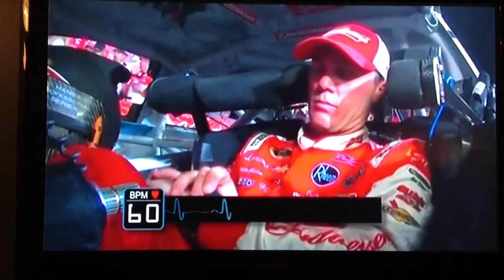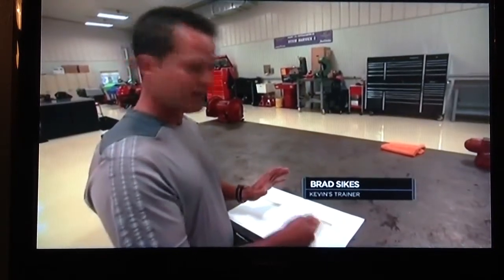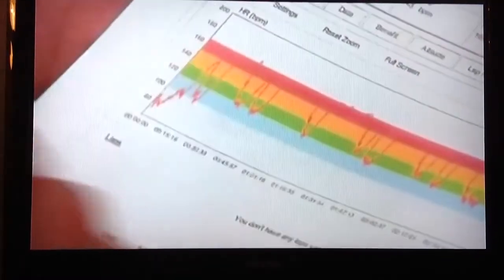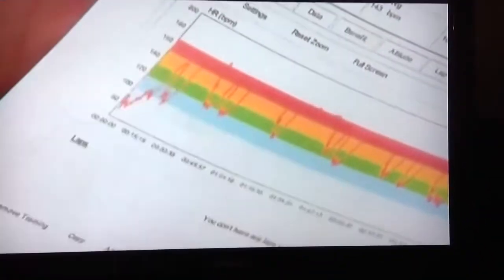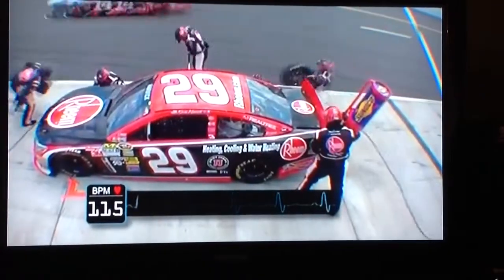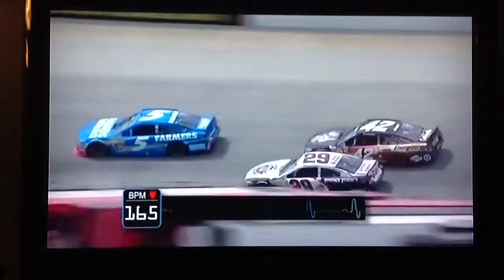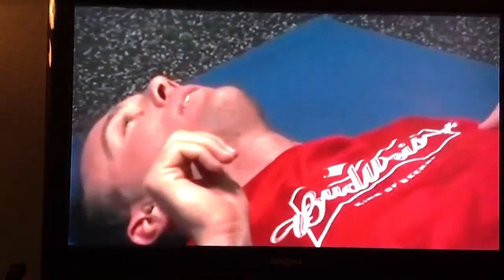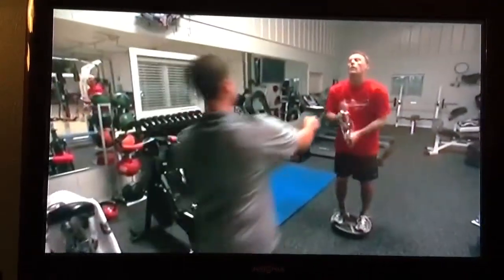Grandmaster Dunn & Jung Tong Federation JTF - Kevin Harvick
This is a special that TNT did on Kevin Harvick's new workout routine of Tae Kwon Do. His Grandmaster is Grandmaster Dunn of Jung Tong Federation in NC.